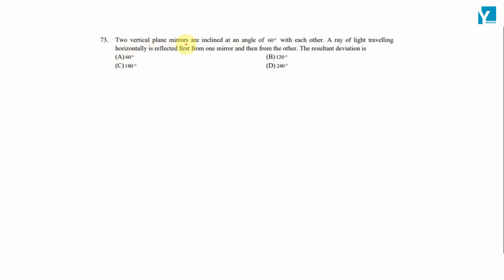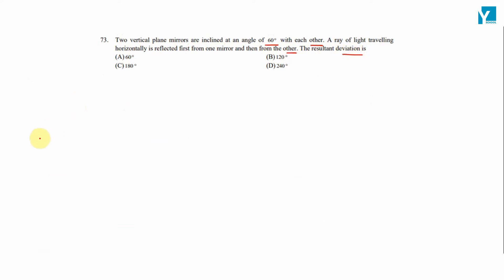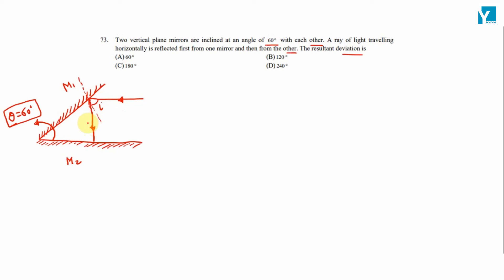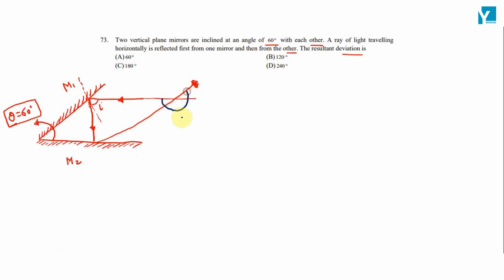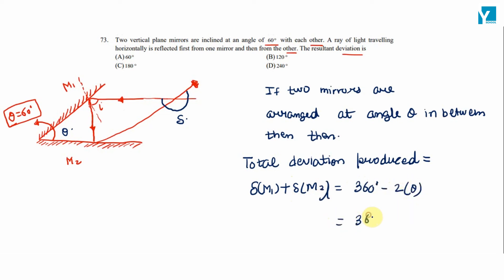QID 52866 Class 12 Physics CT Ray Optics Q27